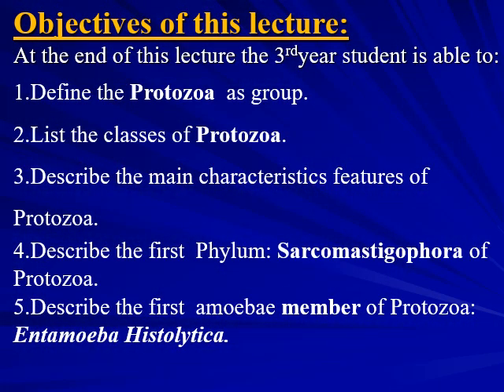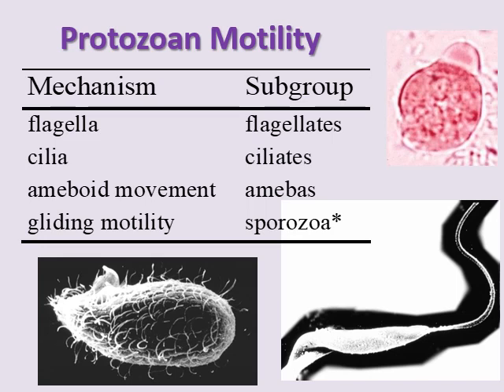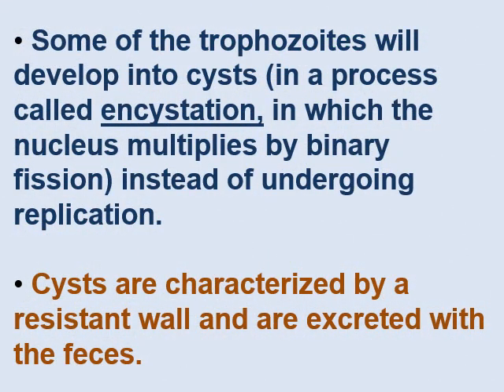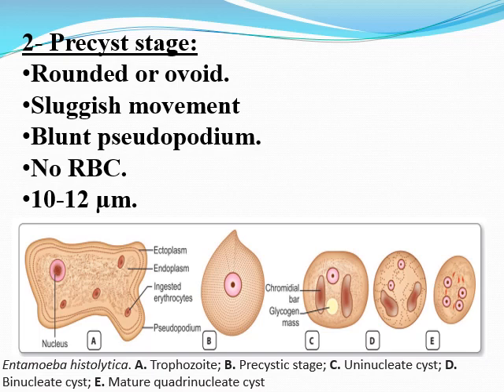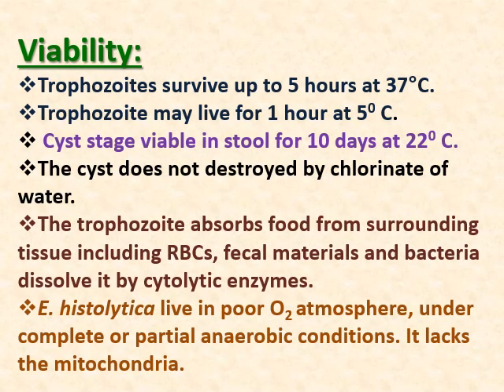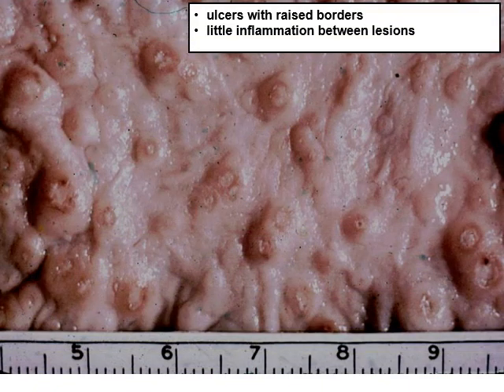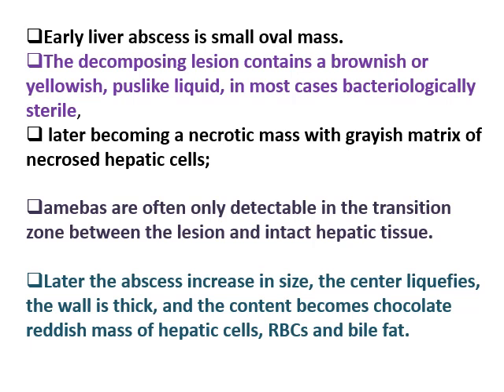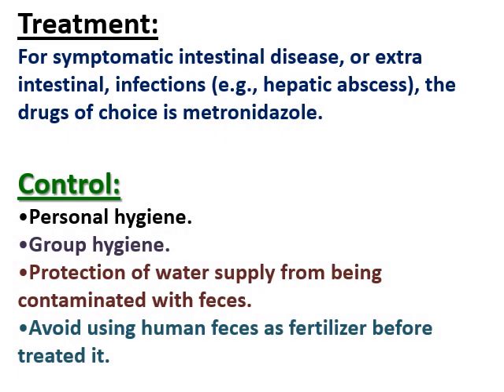Parasitology |Protozoa 1